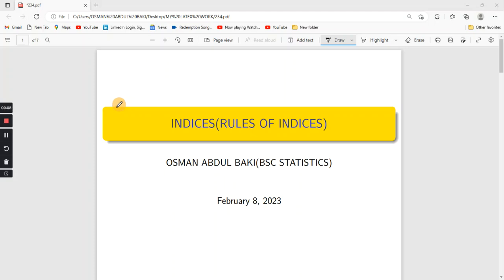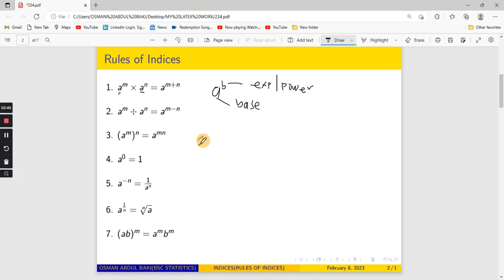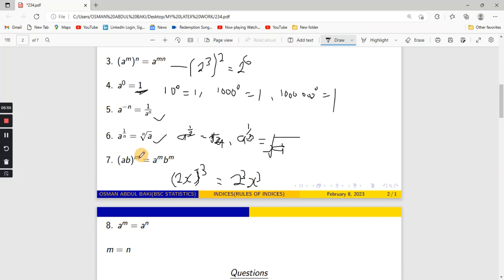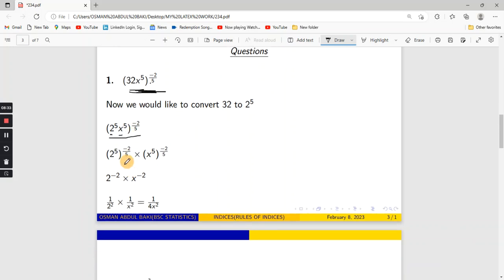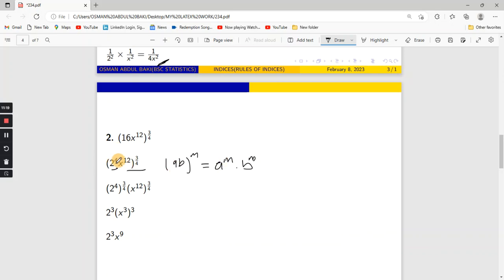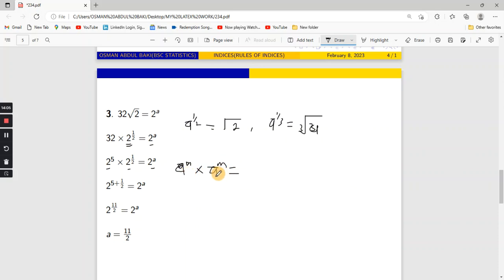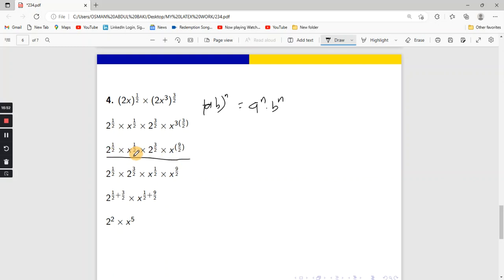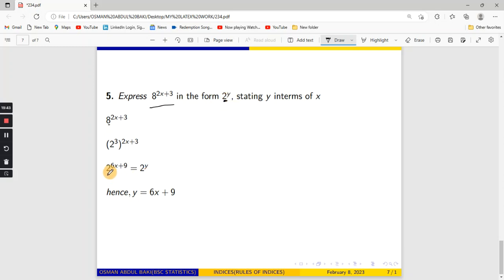INDICES (PROPERTIES OF INDICES)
The simplified properties of indices and some questions.